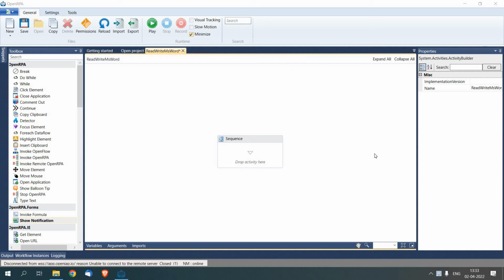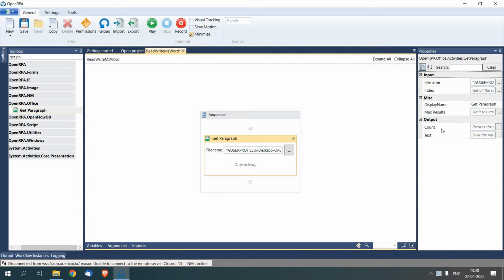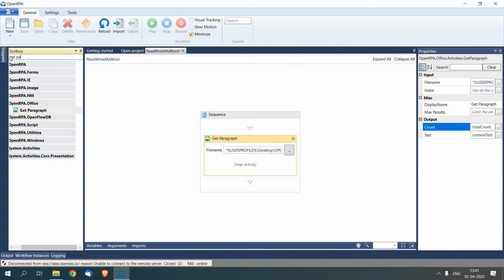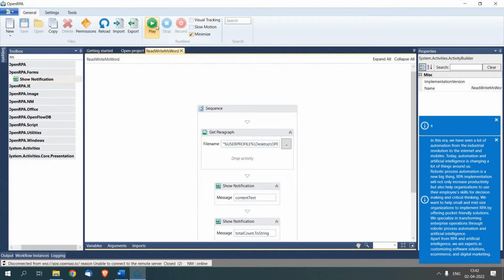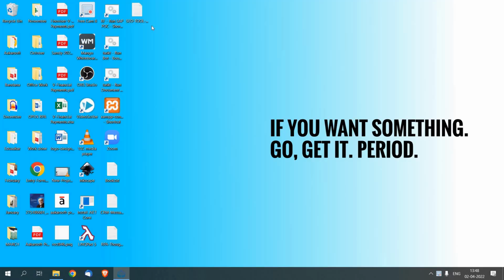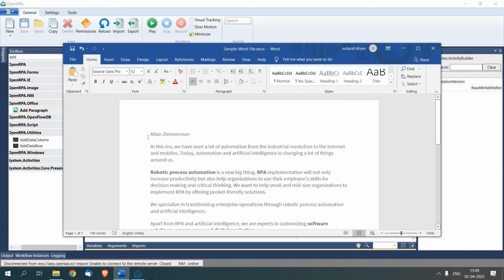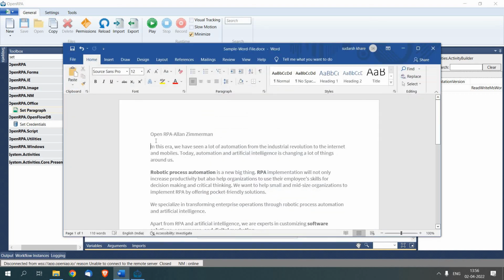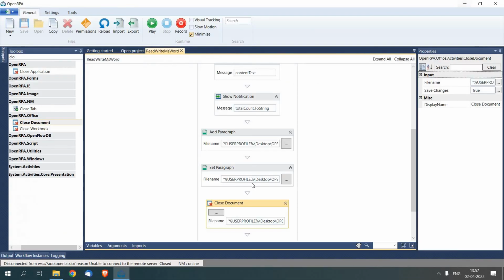Read-Write Ms Word Document In OpenRPA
Performing a read and write operation on Ms-Word document is quite obvious while implementing RPA. Here we have created a small tutorial to teach you how to modify and manage an MS-word document using Open RPA.  Open RPA is an open-source RPA tool.